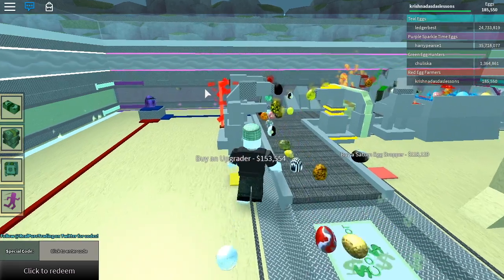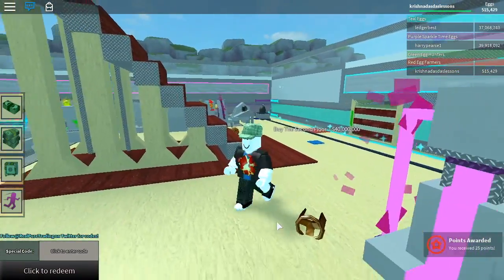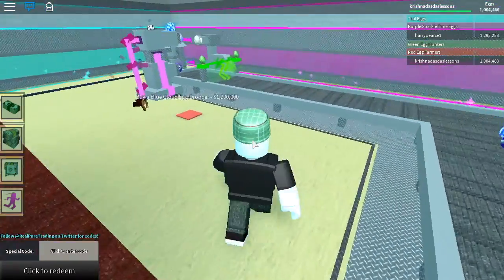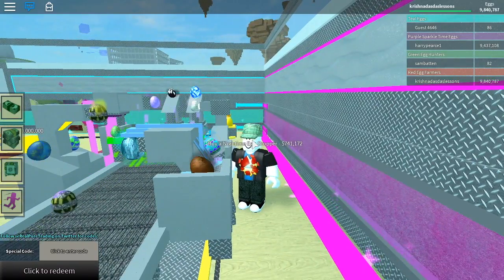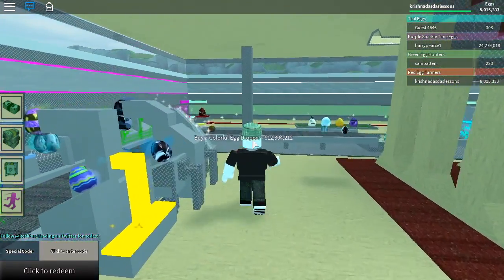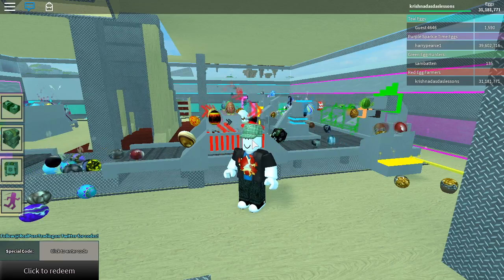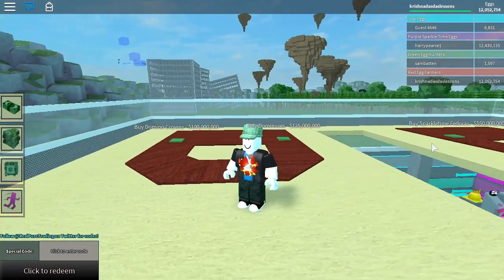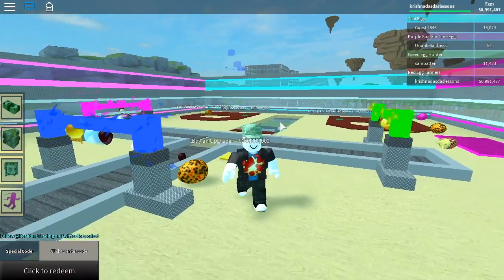Egg Hunting Tycoon Part 2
This video is the Egg Hunting Tycoon part 2.